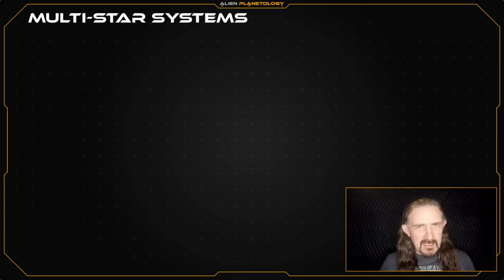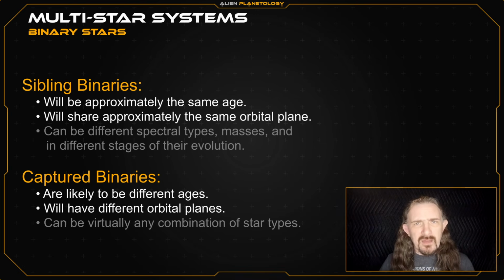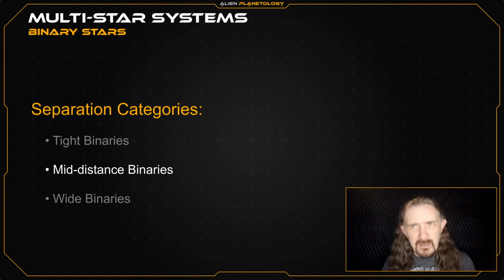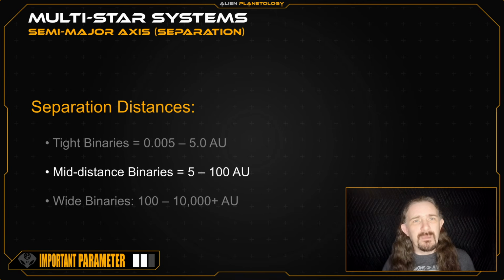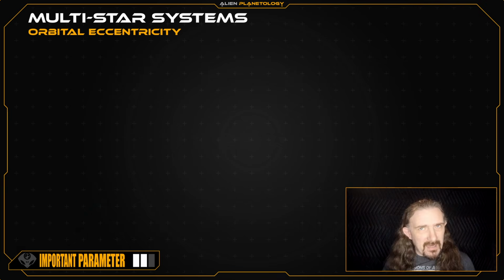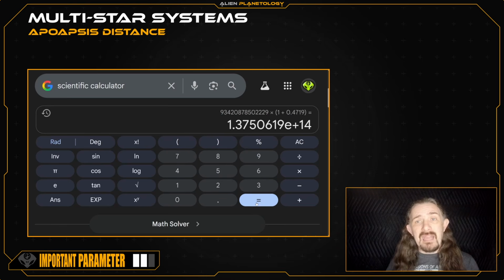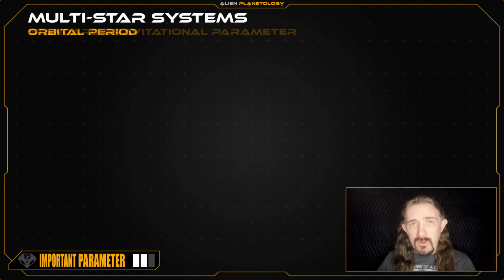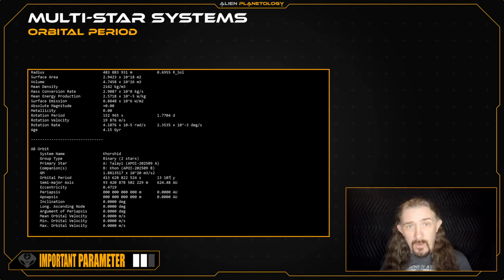Crafting Multi-star Systems - Part I: Binary Stars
This is a guide for science-fiction authors and world builders on how to create realistic planetary systems. This video explains the creation of multi-star systems, starting with a binary system. Parameters defined in this video include a binary system's semi-major axis, eccentricity, periapsis, apoapsis, standard gravitational parameter, and orbital period.

Chapters:
00:00 - Introduction to Multi-star Systems
00:48 - Methods of Forming Binary Stars
02:30 - Separation Categories
03:45 - Nested Binary Pairs
04:40 - Defining Separation Distance (Semi-major Axis)
06:30 - Defining Eccentricity
07:20 - Calculating Periapsis Distance
08:15 - Calculating Apoapsis Distance
08:48 - Mid-distance Binary Work-around
09:20 - Standard Gravitational Parameter
10:30 - Co-orbital Period

SAP Sheet Template:
Primary Star    A: Name
    Companion(s)   B: Name
    GM     0.0000 x 10^00 m3/s2
    Orbital Period   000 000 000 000 s  0.0000 y
    Semi-major Axis  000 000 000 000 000 m 0.0000 AU
    Eccentricity   0.0000
    Periapsis    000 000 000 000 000 m 0.0000 AU
    Apoapsis    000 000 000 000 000 m 0.0000 AU
    Inclination    000.00 deg
    Long. Ascending Node 000.00 deg
    Argument of Periapsis 000.00 deg
    Mean Orbital Velocity 0000.0 m/s
    Min. Orbital Velocity 0000.0 m/s
    Max. Orbital Velocity 0000.0 m/s